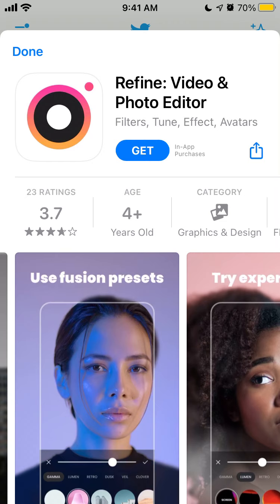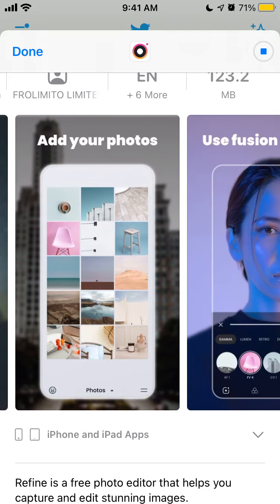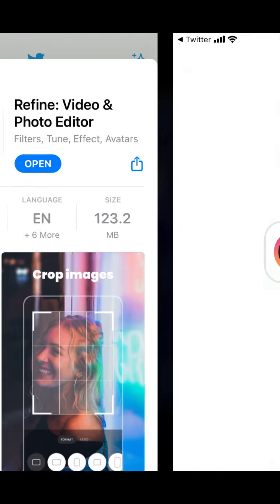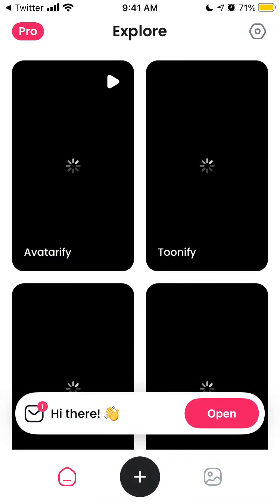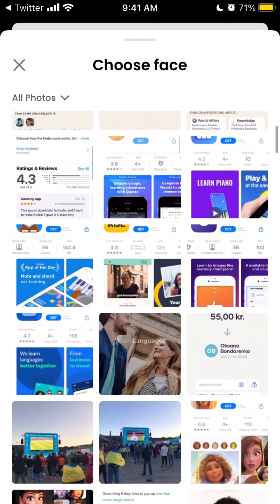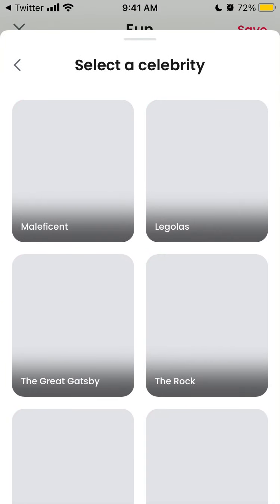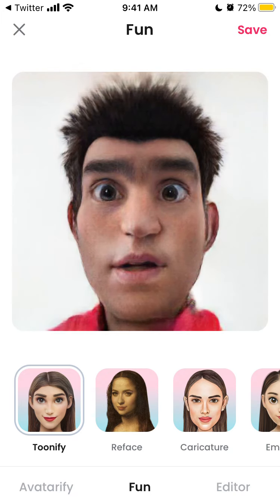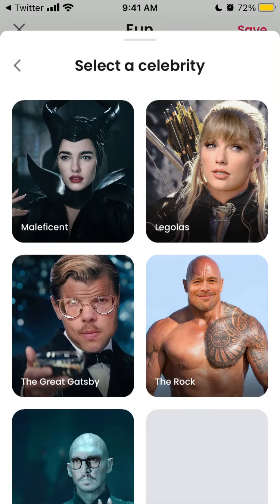Refine app - how to install and use on iPhone?